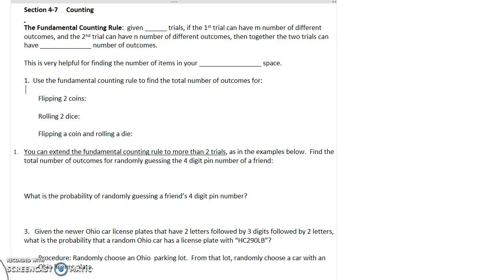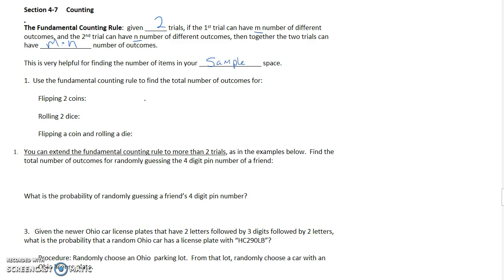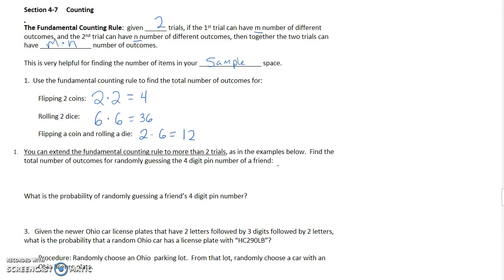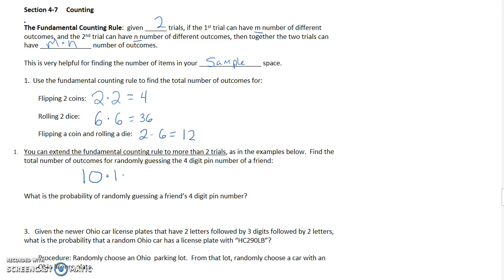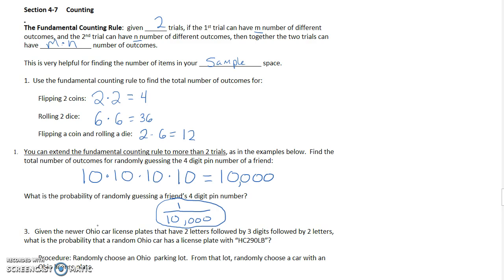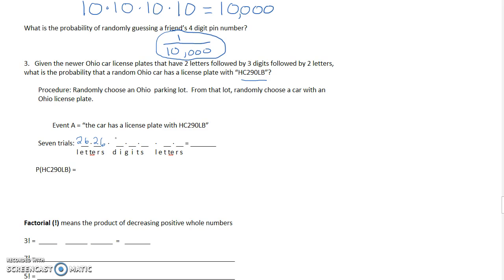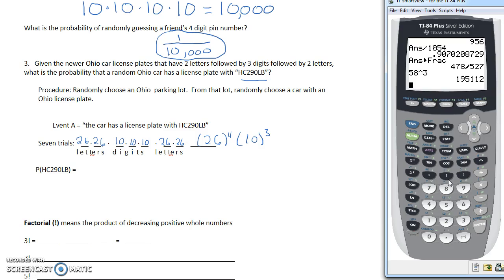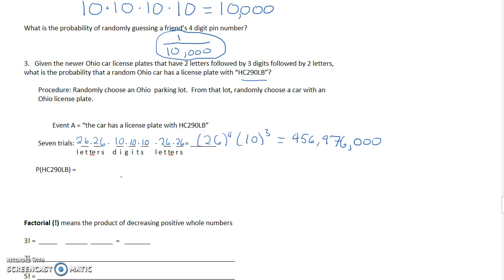MATH-130 CH4 Fundamental Counting Rule